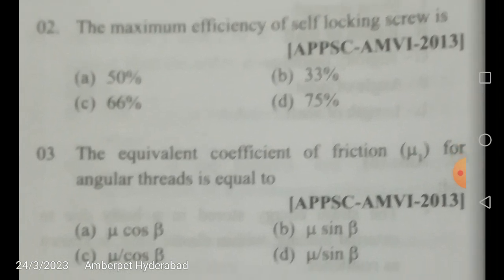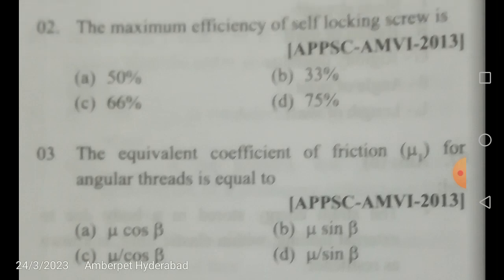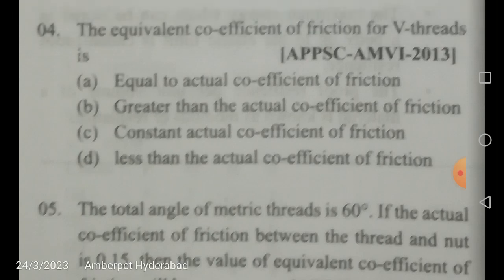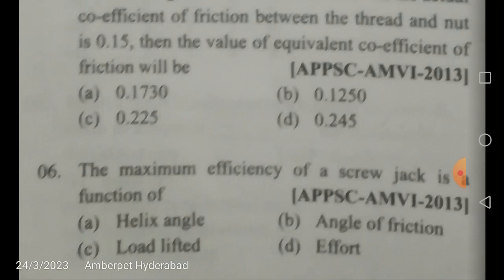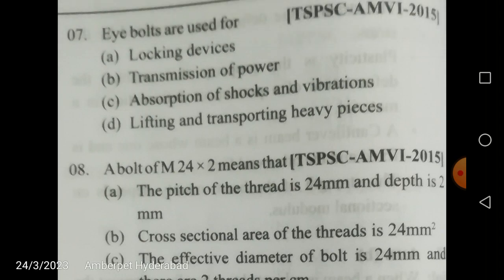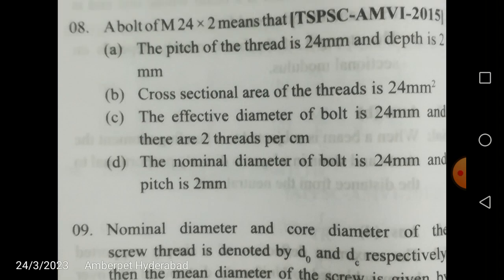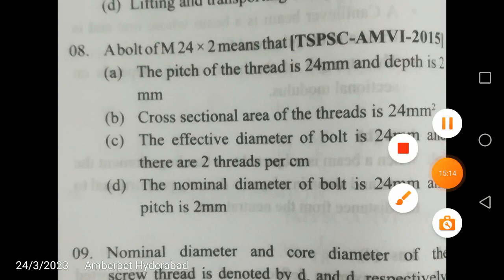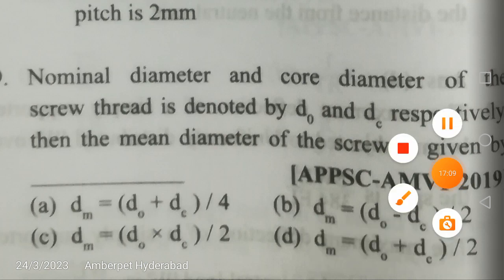TSPSC/APPSC AUTOMOBILE ENGINEERING ONLINE BATCHES/9912507633/study material/EXP QUESTIONS ANALYSIS